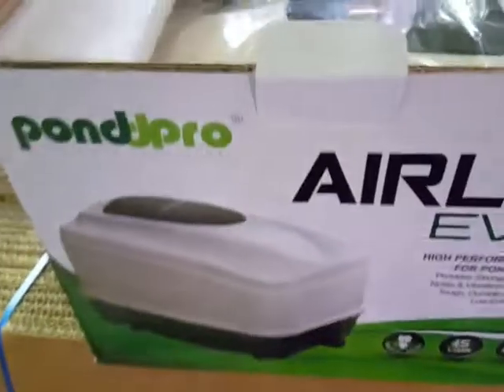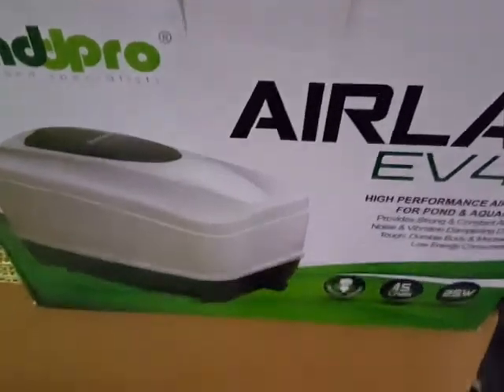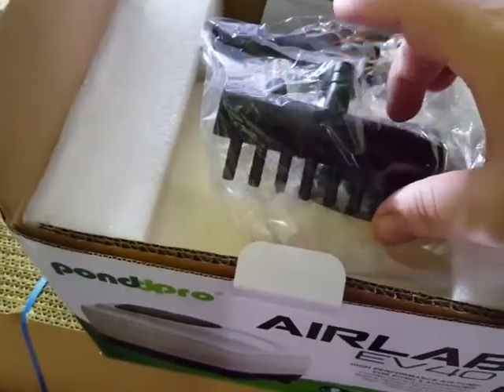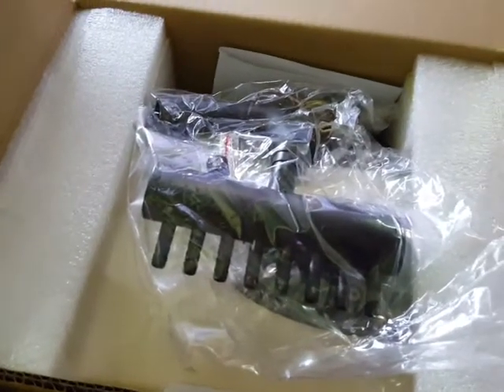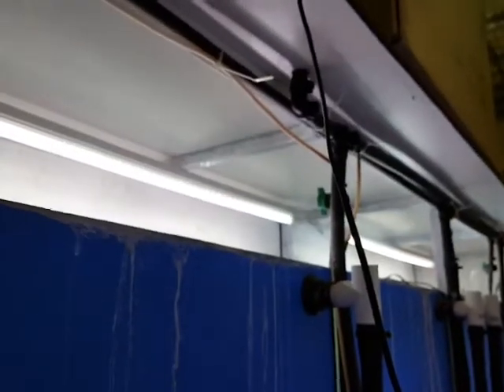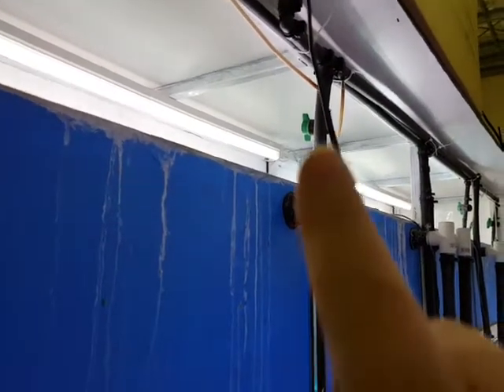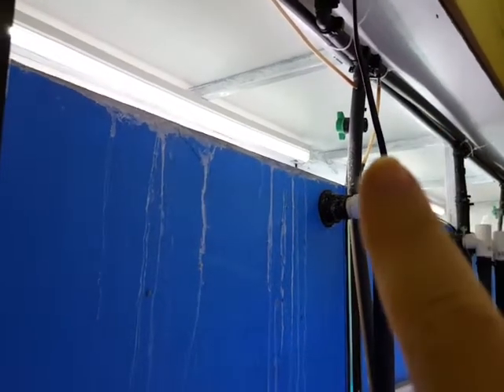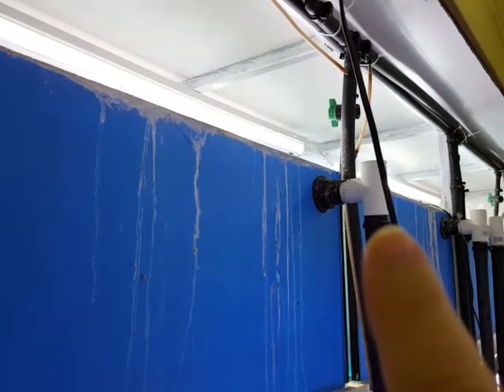The Best Way to Connect a Large Aquarium Air Pump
The connecting of large aquarium air pumps using a loop method rather than the manifold.